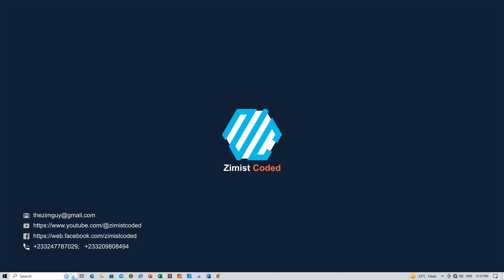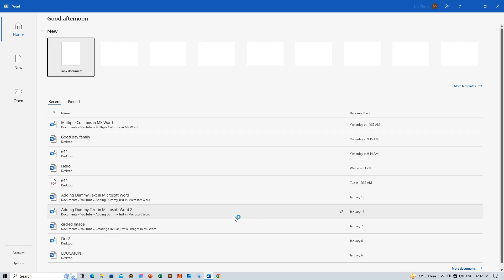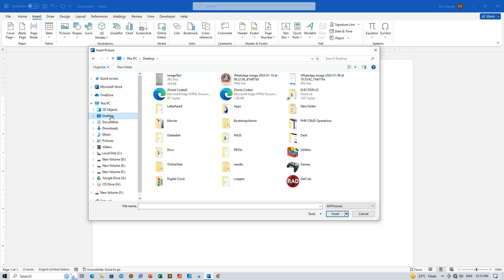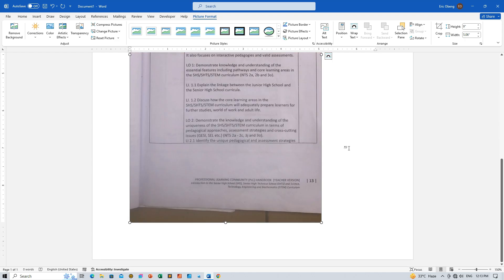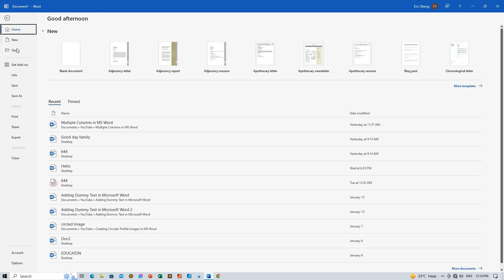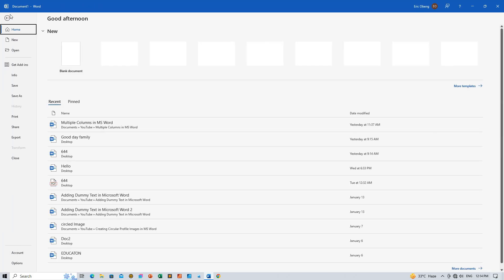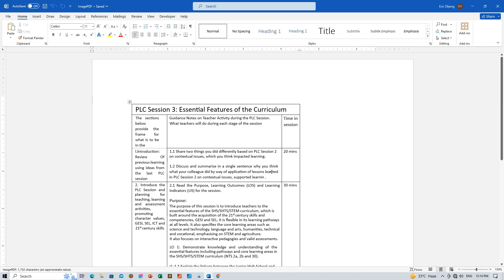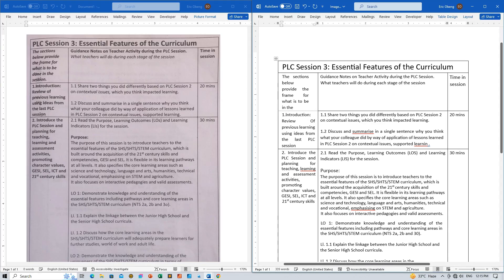Convert Image to Editable Text in Microsoft Word Document (OCR)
Tenorshare PDNob Convert images into editable text with OCR in just a few clicks. Download and start using it today!

In this tutorial, you'll learn how to easily convert images into editable text using Microsoft Word. Whether you have a scanned document, a photo of a printed page, or any image containing text, we'll show you the best methods to extract the text and make it editable.

Timestamp:
0:00 - Introduction
0:30 - Open Image in Word
1:06 - Crop Important Area of Image
1:50 - Export Document to PDF
2:21 - PDF to Editable Word Document
4:20 - Conclusion

What You'll Learn:
How to insert an image into Microsoft Word.
Using Microsoft Word's built-in OCR (Optical Character Recognition) feature.
Editing and formatting the extracted text.
Tips for ensuring accurate text extraction.

Key Highlights:
No additional software required!
Works with various image formats like JPG, PNG, and more.
Practical examples and easy-to-follow instructions.
Useful tips for improving OCR accuracy.